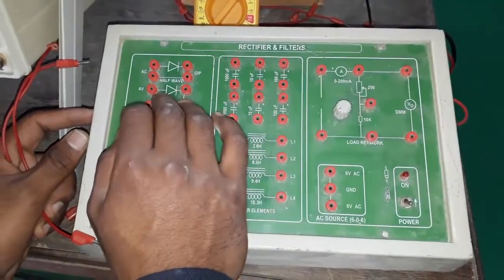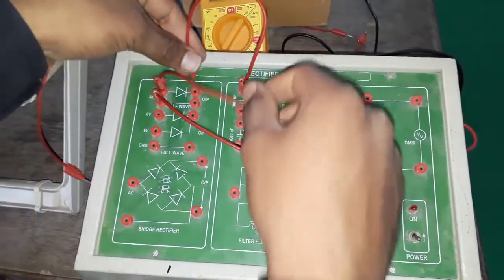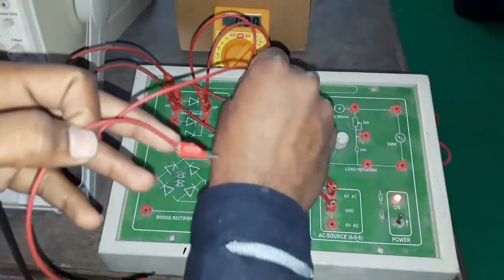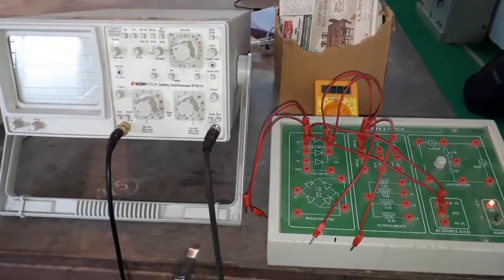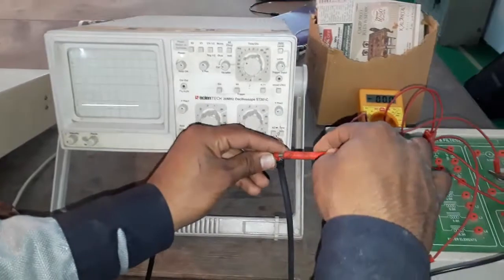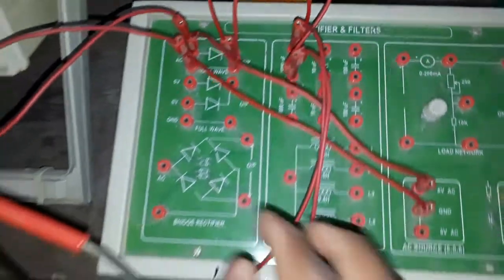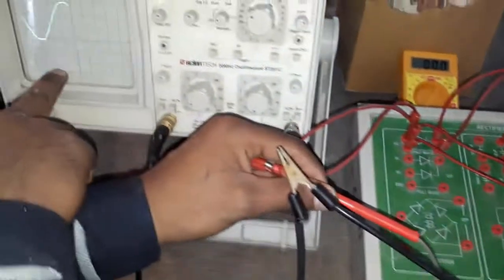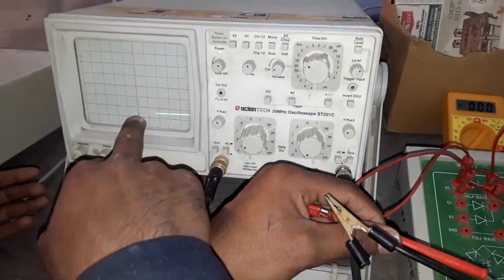Half wave Rectifier using filters lab experiment | Electronics Lab Tutorials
Electronics Lab Tutorials: hope this video will help you to understand well ... we made this in our lab with a good explanation so let's enjoy the video.

Thanking you